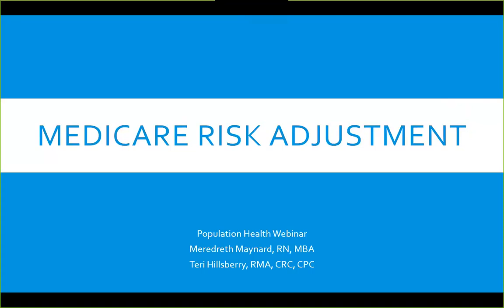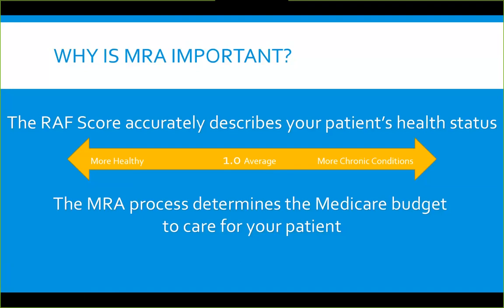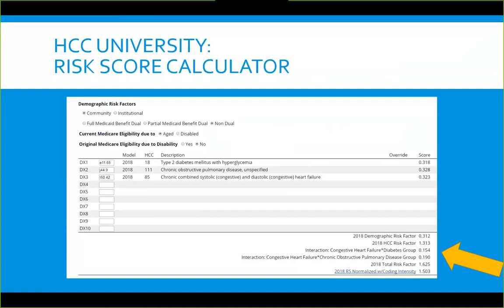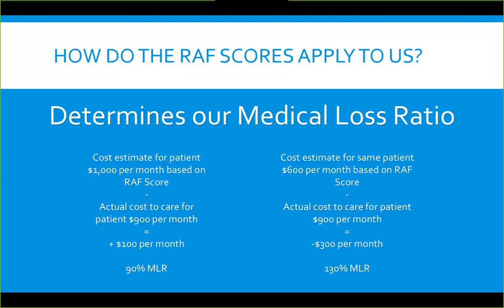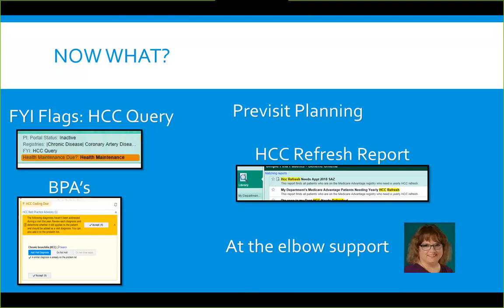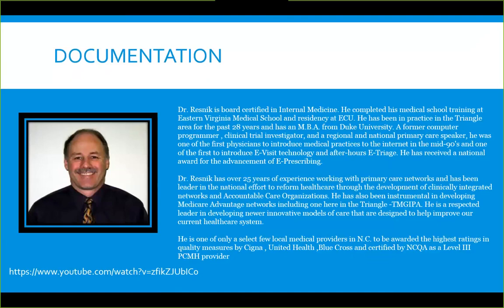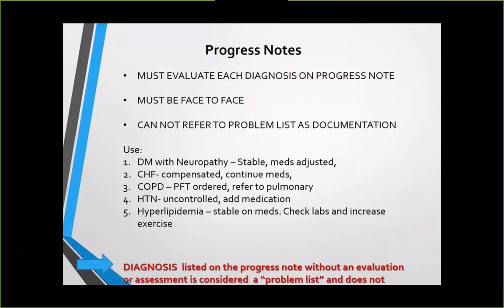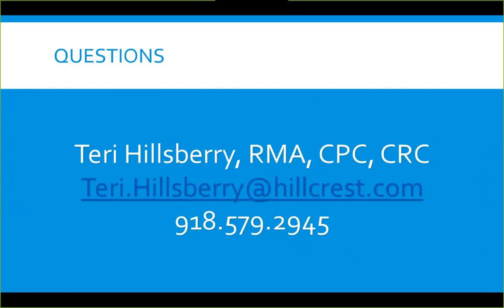Medicare Risk Adjustment 20181205